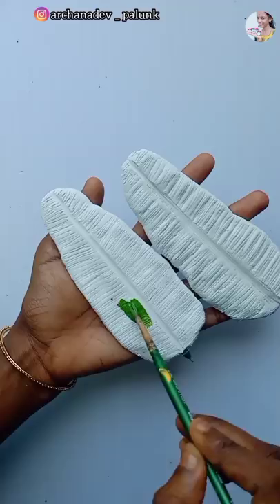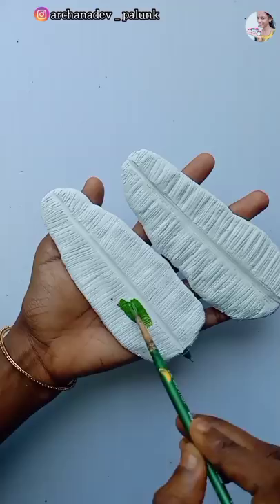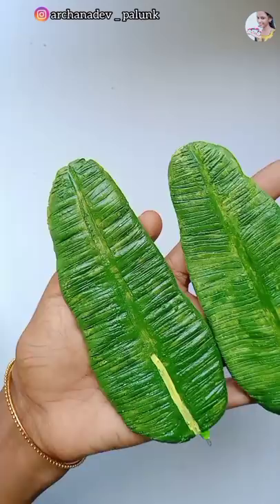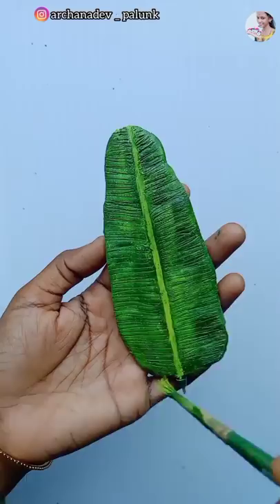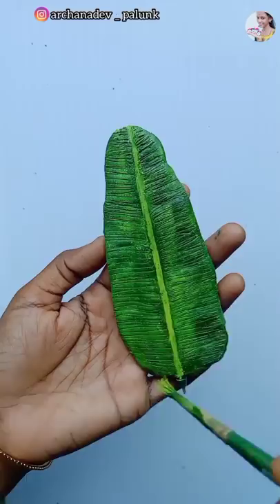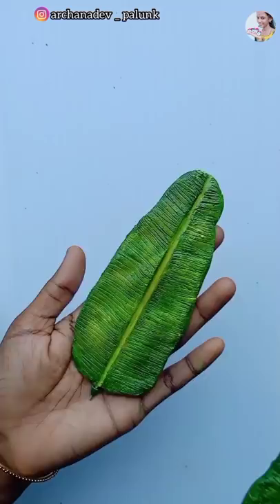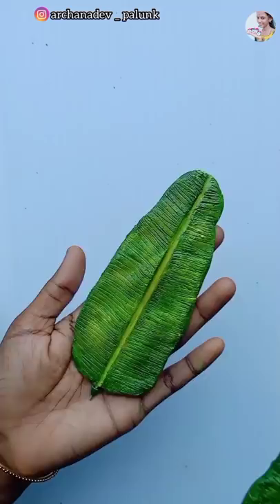വാഴയില പേന😱ഉണ്ടാക്കിയാലോ🔥ARCHANA DEV